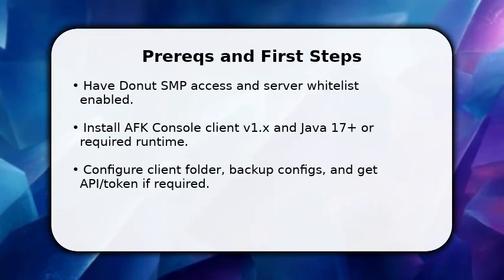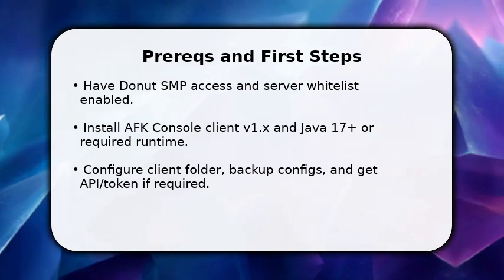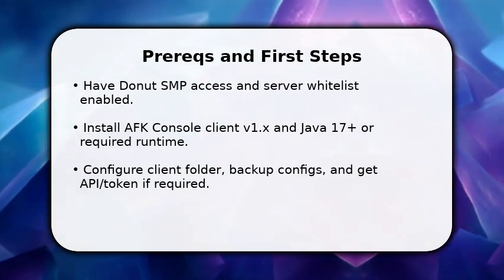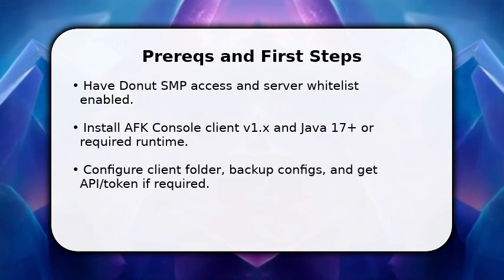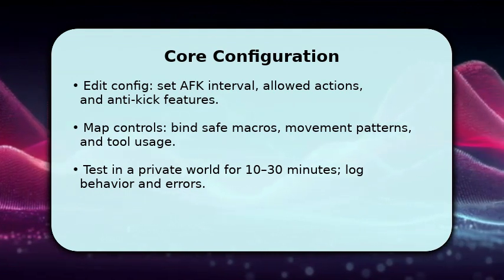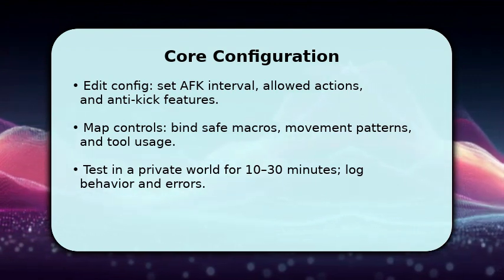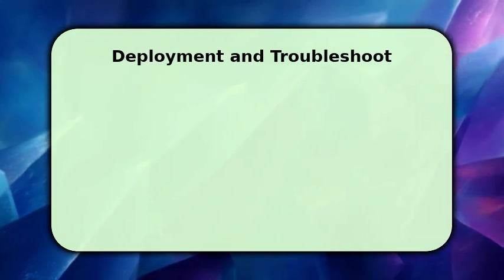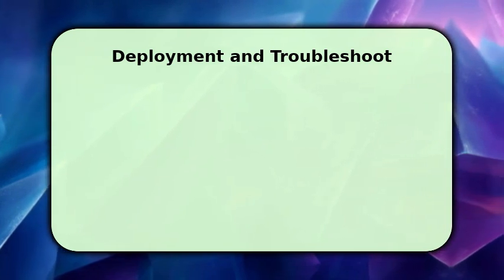How to Use Afk Console Client on Donut Smp - Full Guide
Dive into the world of Super Mario Party (SMP) on Donut with our comprehensive guide to using AFK Console Client. Learn how this unofficial tool enhances your gaming experience by managing in-game tasks while you rest, ensuring a seamless multiplayer adventure without leaving your seat.